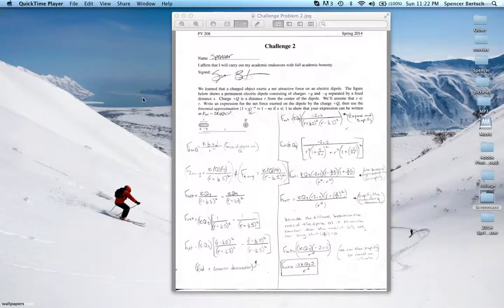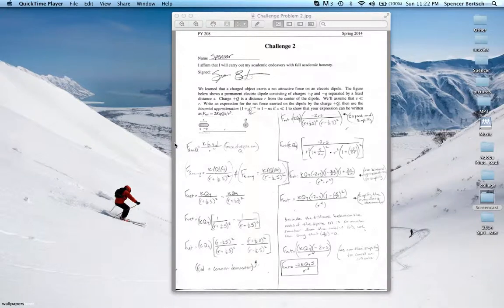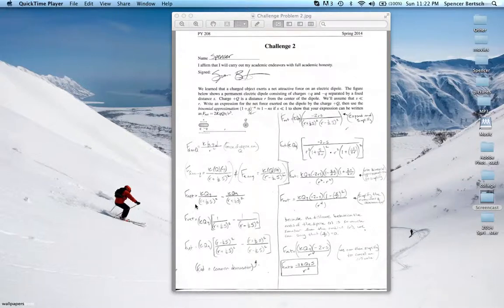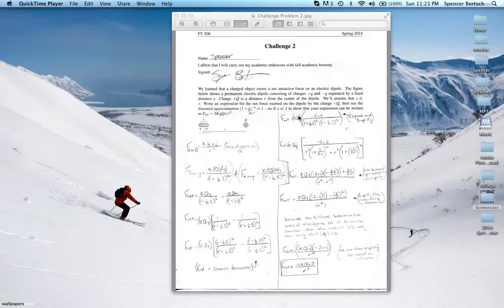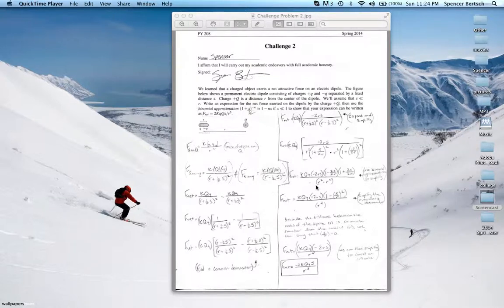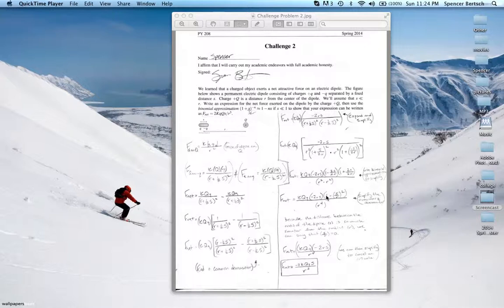Challenge Problem 2- Spencer Bertsch PY-208